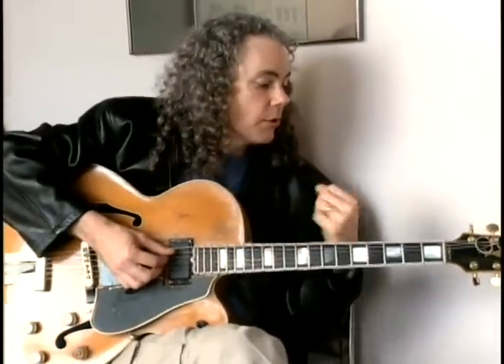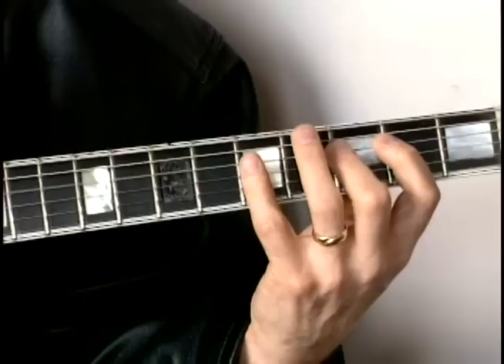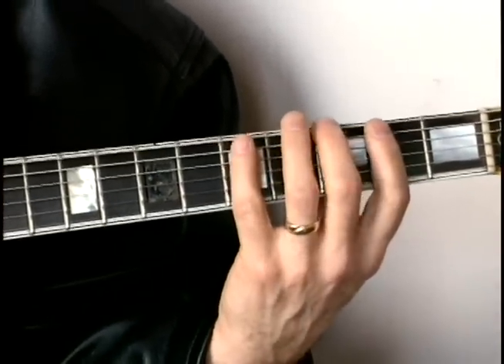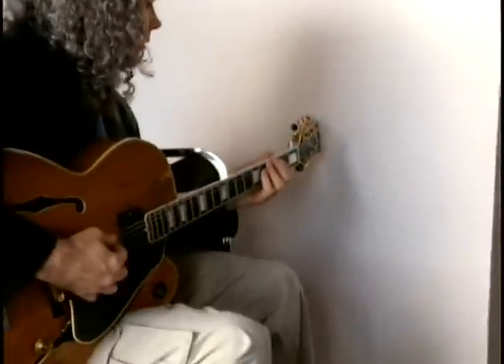MUSICMAKERS - Tuck Andress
World-Class guitarist Tuck Andress is primarily a self-taught artist who learned by playing with other musicians, listening to records, and experimenting. A master musician to the highest degree, Tuck has a unique and very distinctive "staccato" approach to his playing, as he shows here. For more on Tuck, go to his MUSICMAKERS